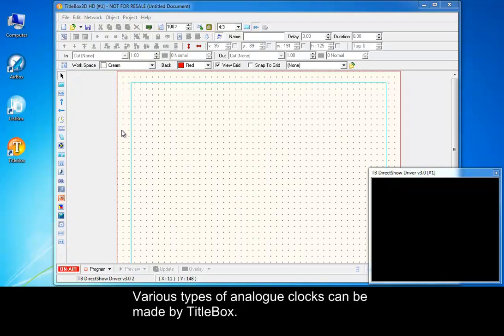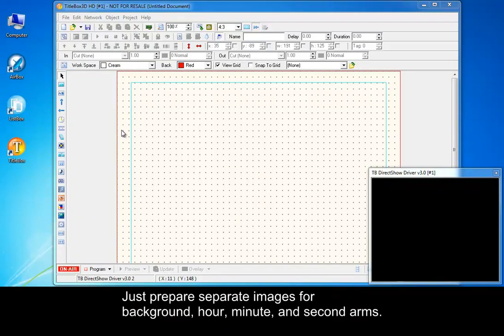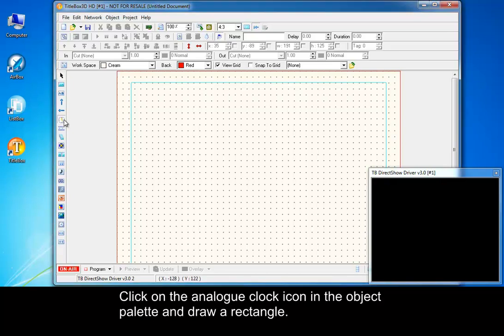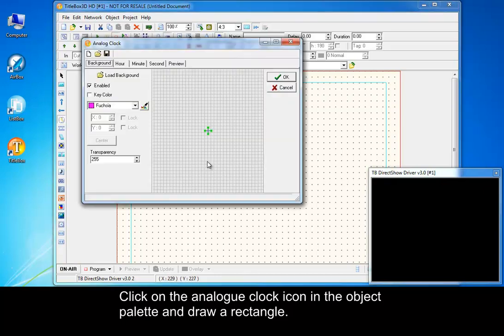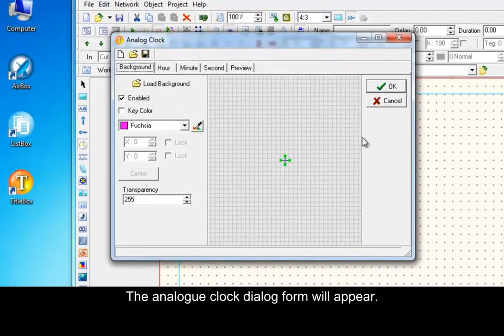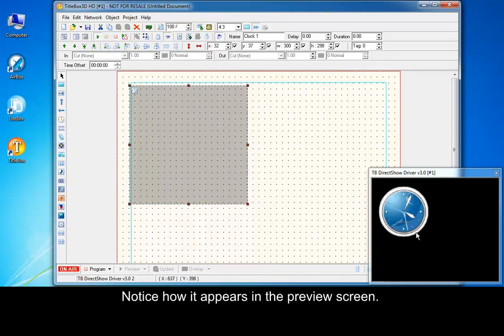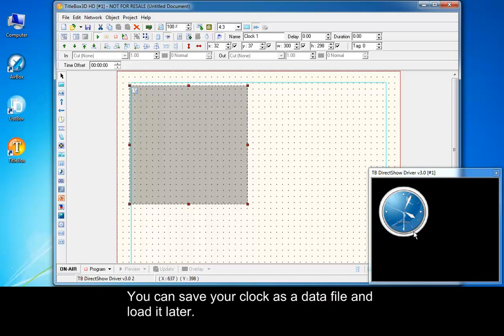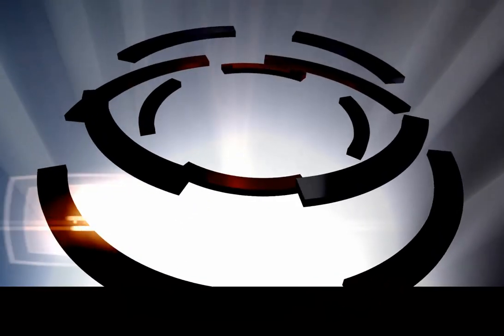EFX Graphics Analogue Clock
This video tutorial shows you how to use  EFX Graphics banner object.